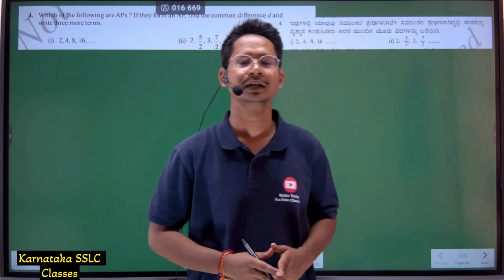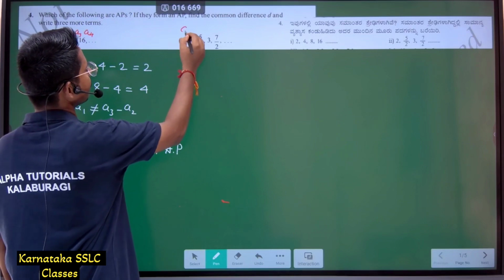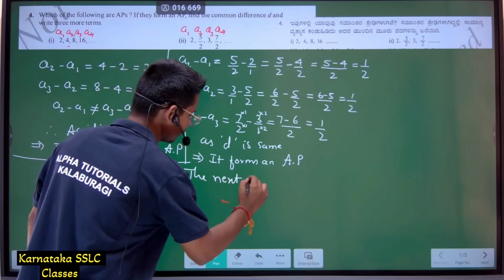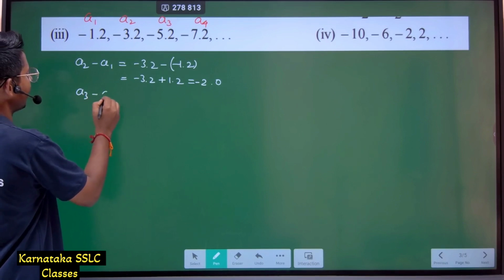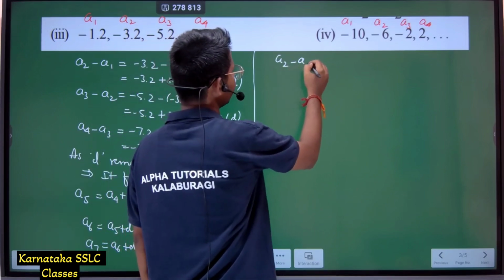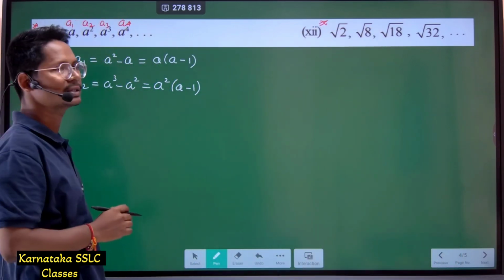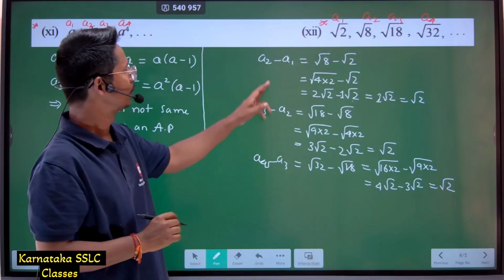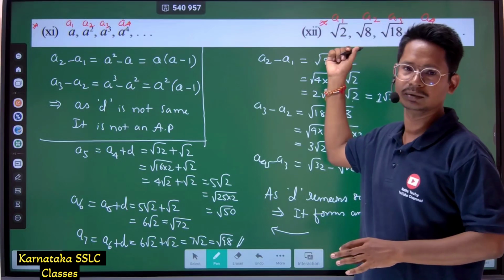Karnataka SSLC Classes chapter 1 arithmetic progressions exercise 1 Part 3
Karnataka SSLC Clases 2023: